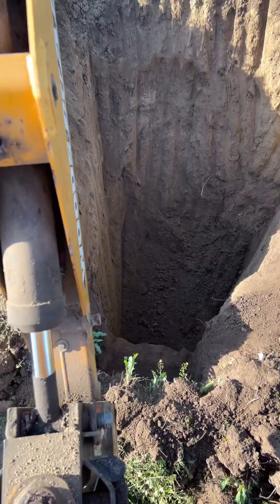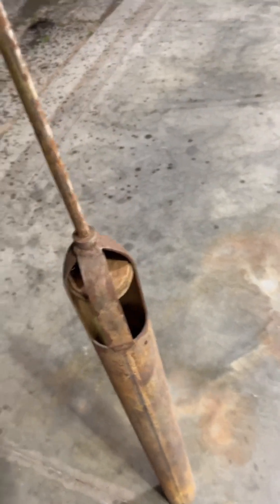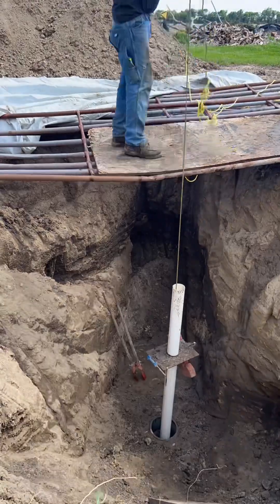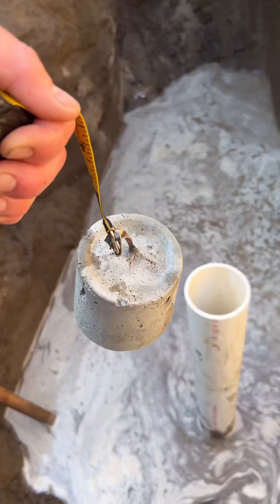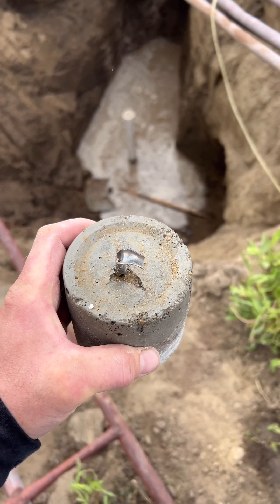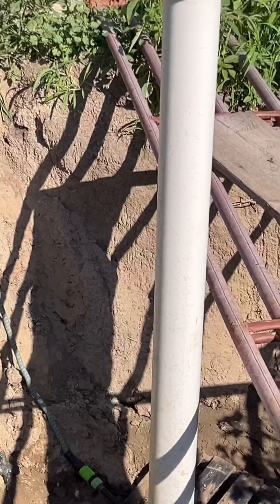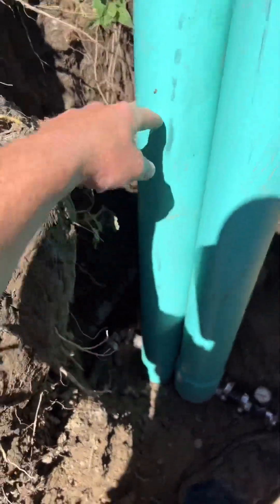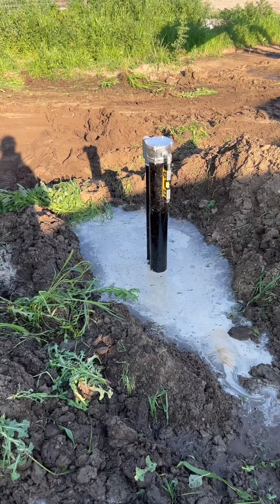DIY Water Cased Well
Digging Water Well By Hand, using an old method called sand bucket or baler.  Used 4' casing with 10' of screen at the bottom.  Total depth 47' and pump setting at 37'.  First time ever doing this as i am 23' to water, watch me mess up and then succeed.